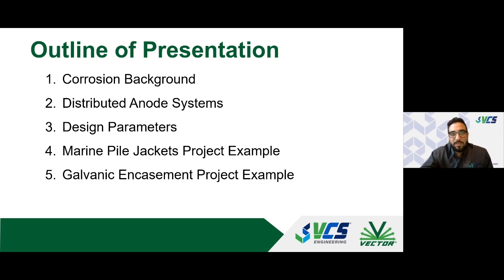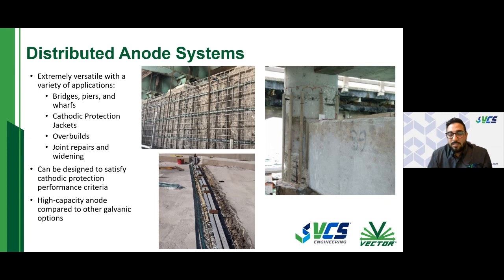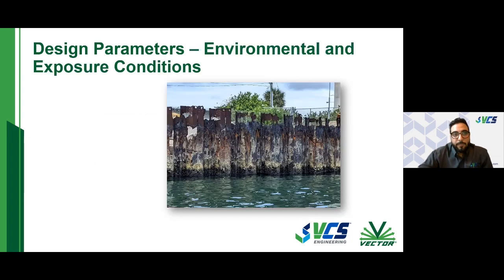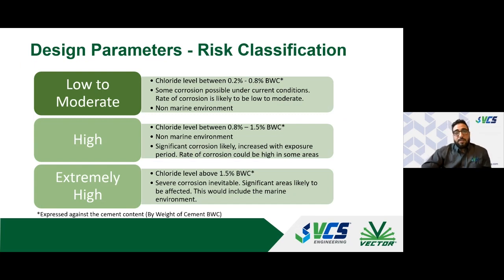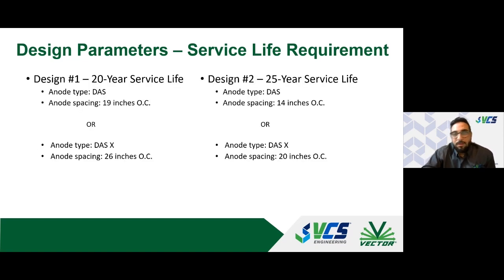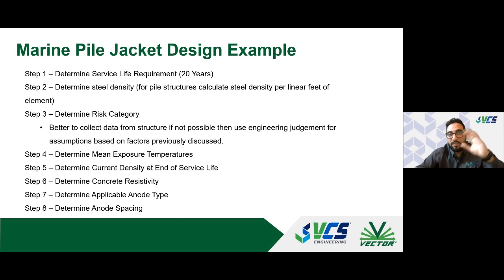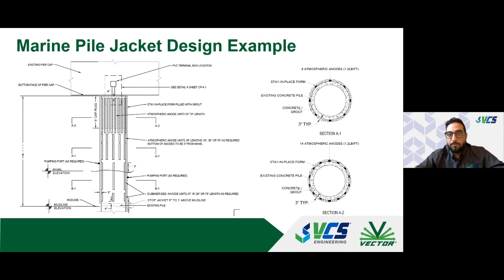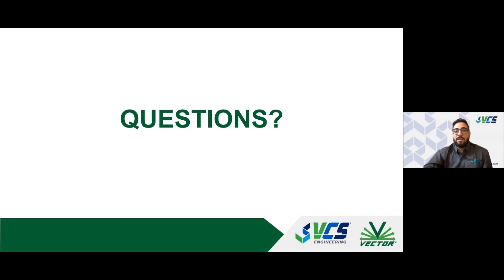Distributed Galvanic Anode Design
DESIGNING WITH DISTRIBUTED GALVANIC ANODES FOR GALVANIC ENCASEMENTS AND MARINE PILE JACKETS, INCLUDING BULK ANODE SELECTION

Over the past 25+ years, Vector Corrosion Technologies has learned a great deal about how galvanic anodes perform, age and protect steel in reinforced concrete over time. Distributed anode system are quickly and easily installed to provide corrosion protection for a variety of applications, such as installation in new concrete, embedded in concrete overlays, encapsulated inside reinforced concrete jackets or used in conjunction with stay-in-place forms and bulk anodes for column and pile protection. In this presentation, Shayan will be going beyond the datasheet to explain just how these factors govern the service life of zinc based cathodic protection systems.

What's the Galvashield SM-DAS?

0:00 Intro
3:12 Outline
4:08 Corrosion Background
8:11 Distributed Anode Systems
13:35 Design parameters
15:11 Environmental & Exposure Conditions
20:21 Risk Classification
21:36 Electrolyte Information
23:35 Design Current Density
25:17 Service Life Requirement
27:41 Steel Density
31:11 Marine Pile Jacket Design Example
39:54 Galvanic Encasement Design Example
43:22 Q&A
58:38 Contact Shayan & Join Us Next Time